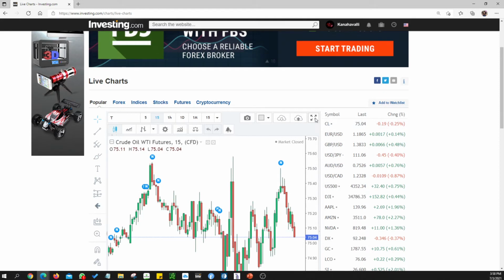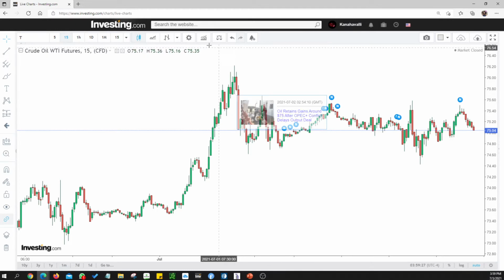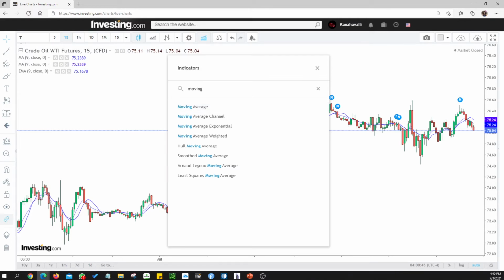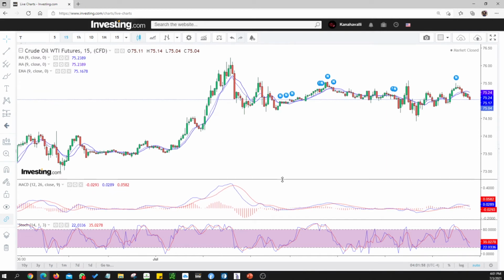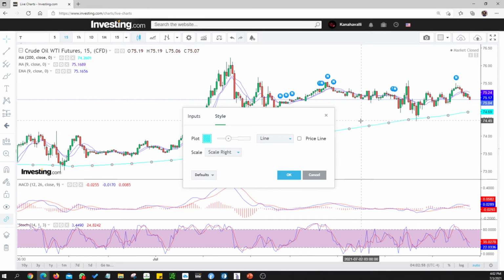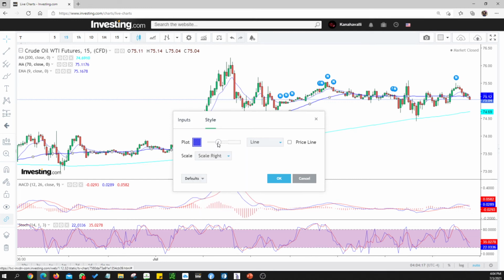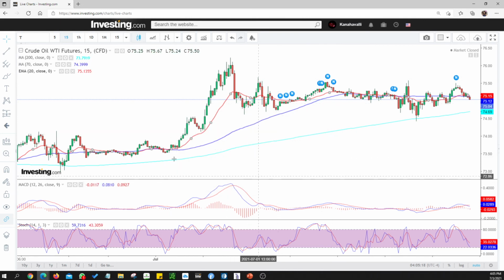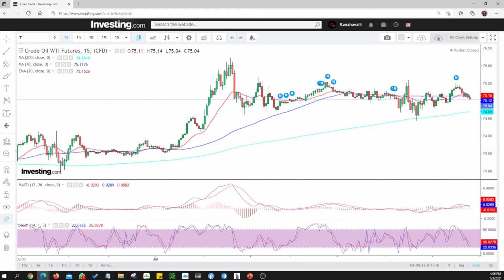Investing.com - HOW TO setup the technical chart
This is one of the method to setup your chart for technical modelling.